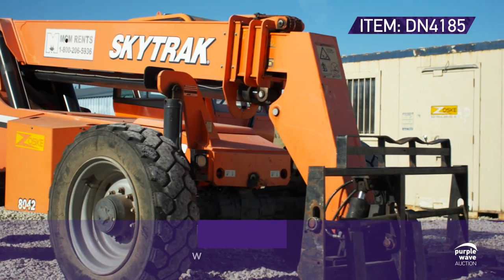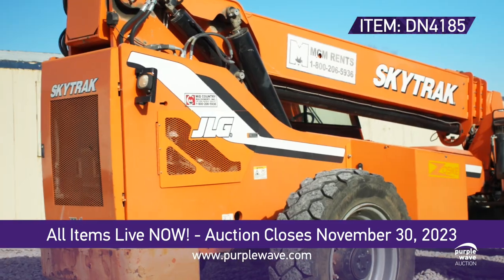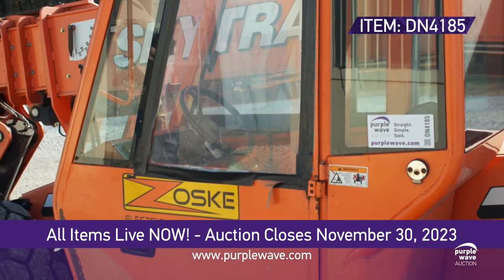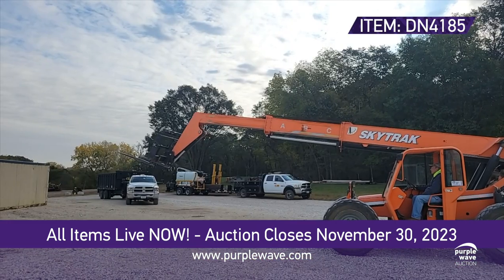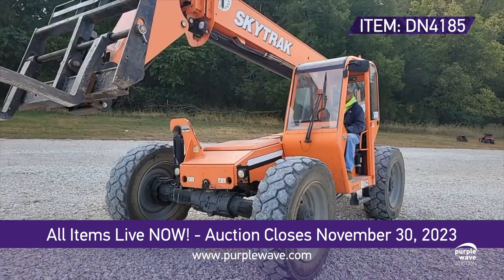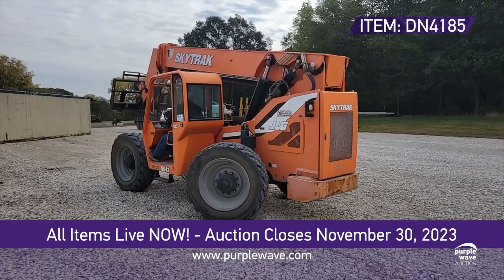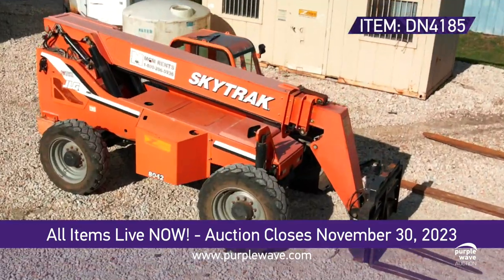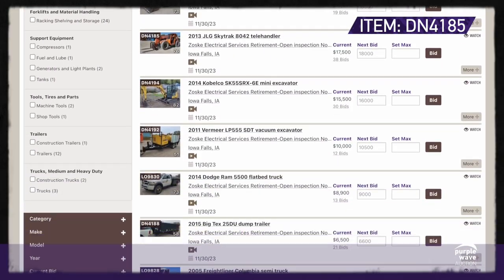Telehandler - Purple Wave Auction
Get ready to elevate your construction game! 🏗️💪 Don't miss out on the chance to own this amazing 2013 JLG Skytrak 8042 telehandler from Zoske Electrical Service. 🚀🔌 Check out this and other heavy lifting equipment up for grabs in our NO RESERVE auction on November 30th. 🌟 Place your bid now and soar to new heights!